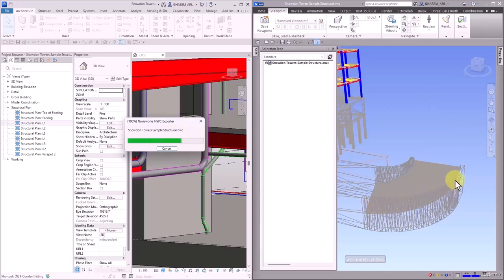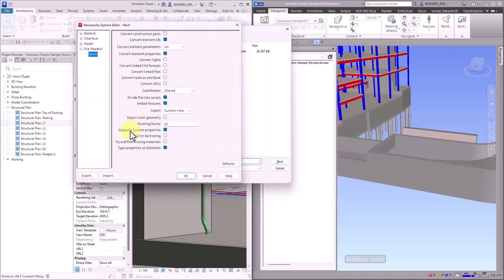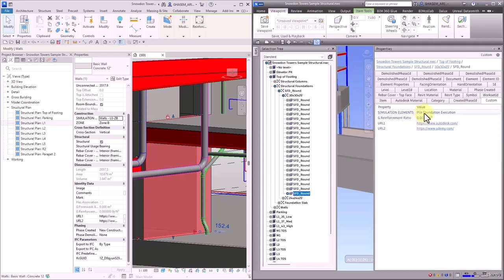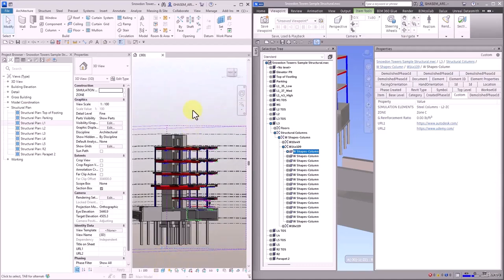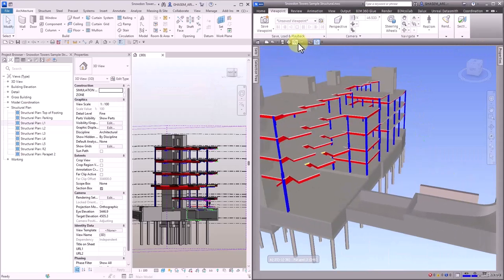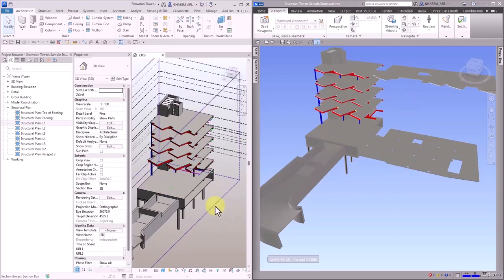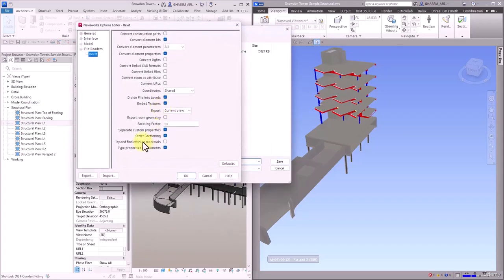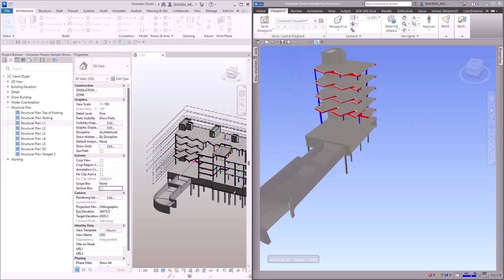9 Faceting Factor Option for Revit to Navisworks Transfer